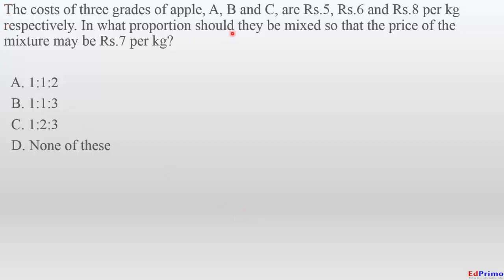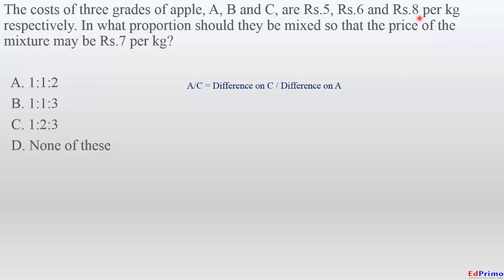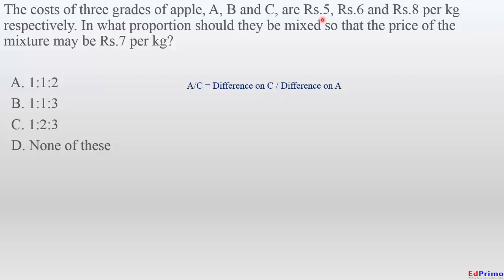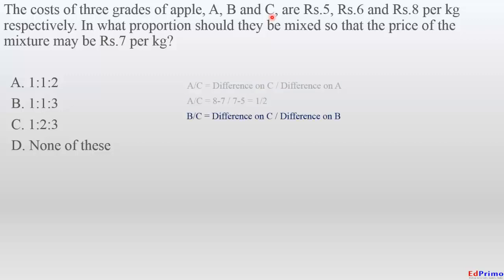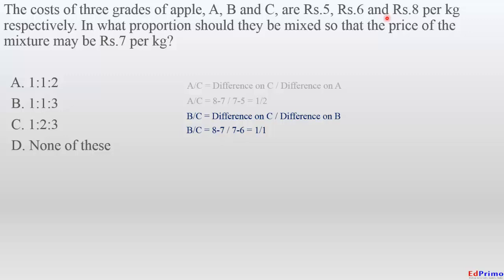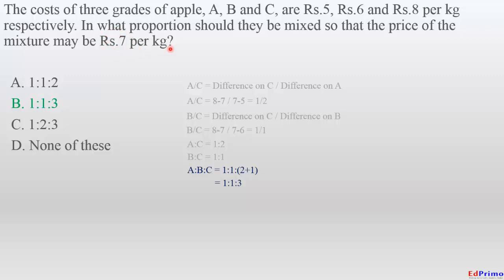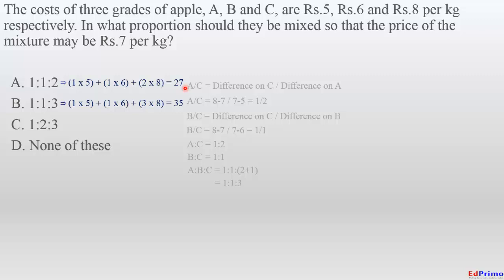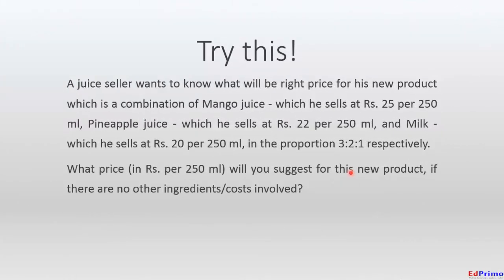Mixture Problem I - Quants for PO Exams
This video shows how to solve a question based on mixtures. Tests such as CAT, GRE, GMAT, PO Exams and other entrance exams which values quantitative aptitude often tests candidates with questions of this type. You will find this video & other ones in our channel useful if you plan to prepare for any of these exams, or if you wish to just sharpen your aptitude skills. Try the problems towards the end of each video, and discuss your answers in the comments area.